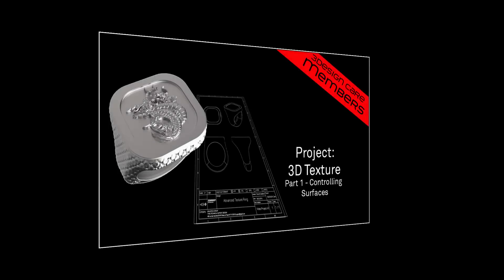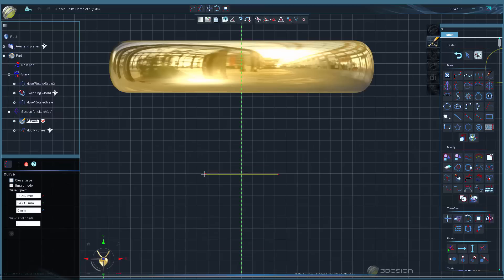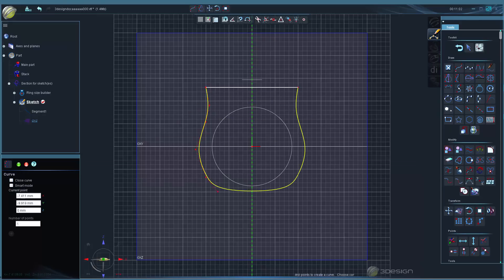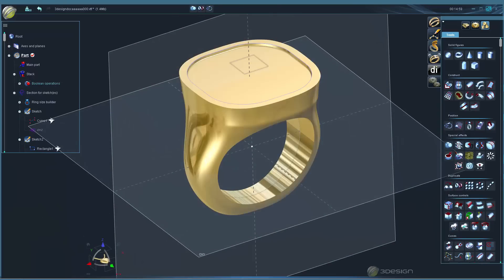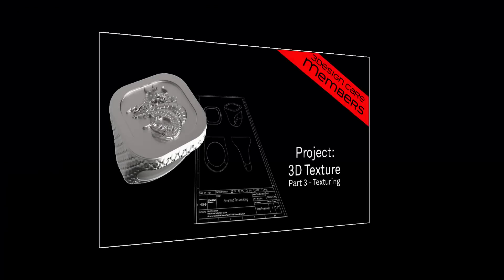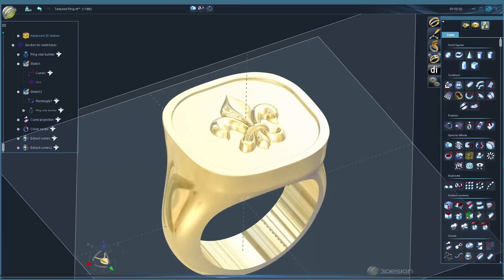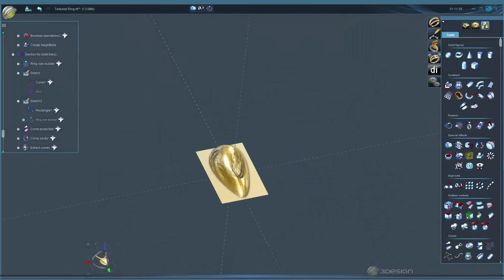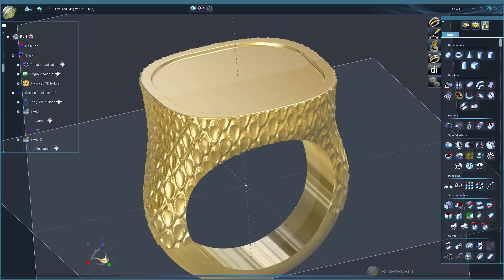Preview: 3D Texture in 3DESIGN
Preview of the latest 3DESIGN video explaining the different  3D texture possibilities and surface requirements to ensure the most accurate result. A class ring project will be used for demonstration purposes.